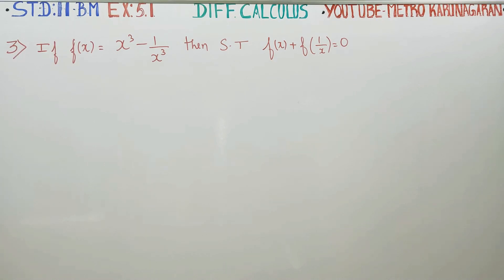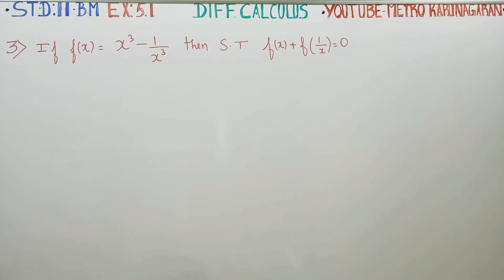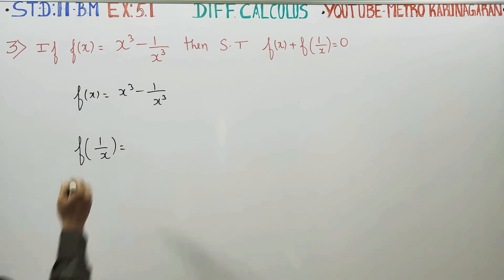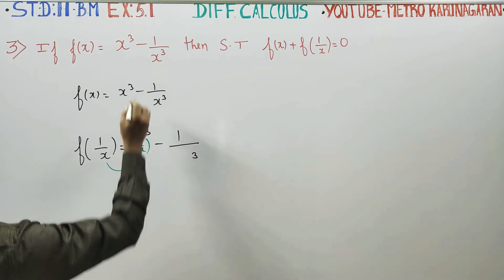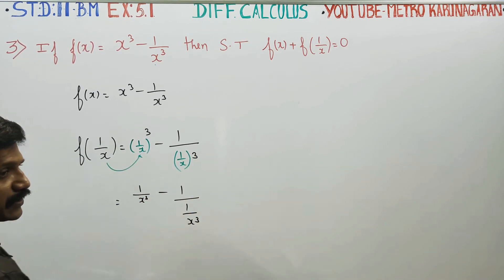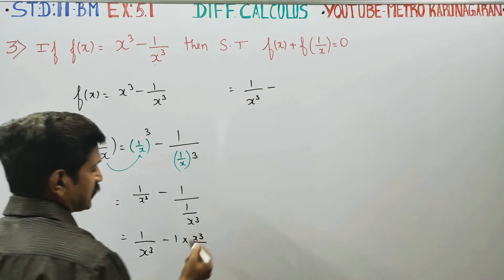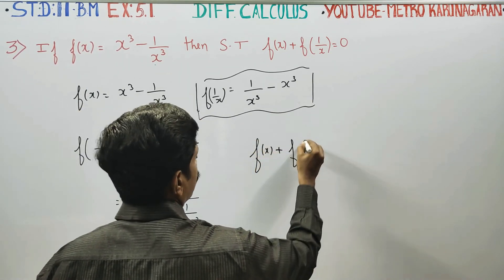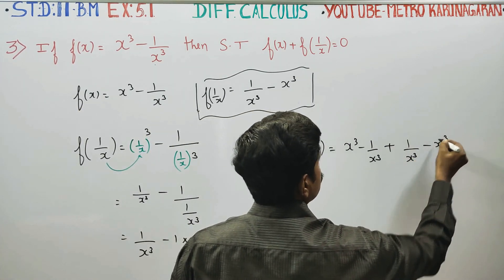11th Std BM Ex.5.1(3) If f(x)= x^3-1/x^3 then show that f(x)+f(1/x)= 0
11th Std Business Maths Syllabus

Tamilnadu STATEBOARD XII STD BUSINESS MATHS

Chapter 5 DIFFERENTIAL CALCULUS